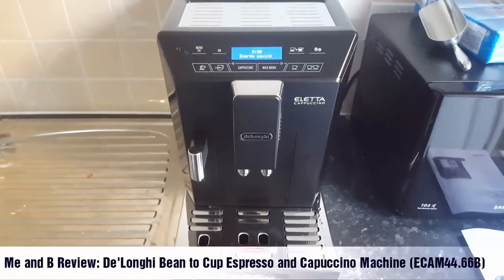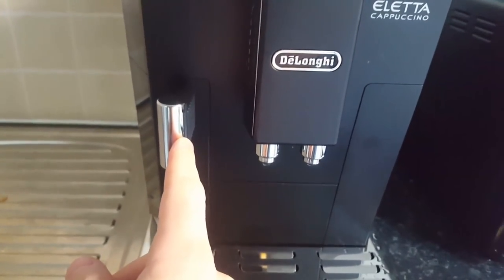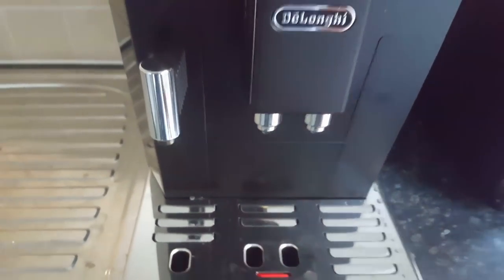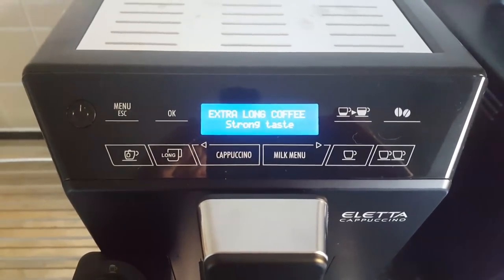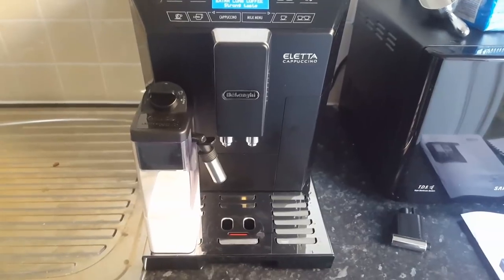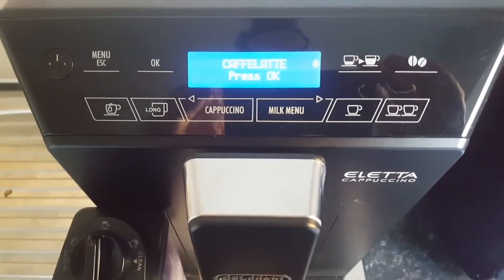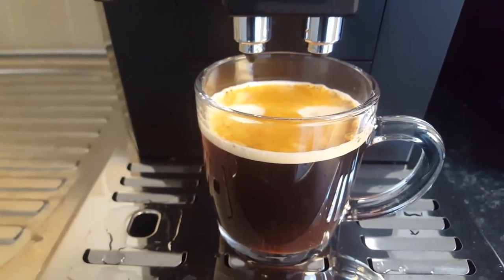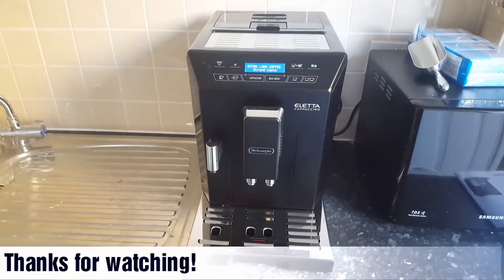Putting the De'Longhi ECAM44.66B Bean to Cup Espresso and Cappuccino Machine to the test!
Today we test out the De' Longhi ECAM44.66B Bean to Cup Coffee Machine! Ideal if you're looking for something quick, easy and programmable when it comes to making the perfect cup of coffee!

It is a convenient, simple to use machine, that is self-rinsing and programmable. You can literally tune the machine to your preferred tastes and coffee types!